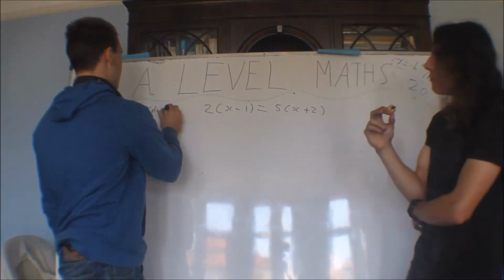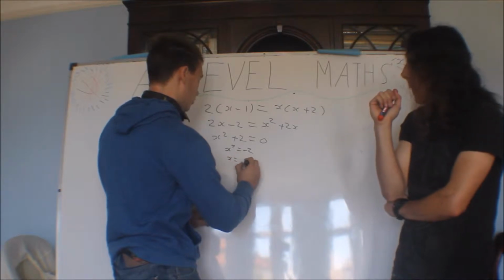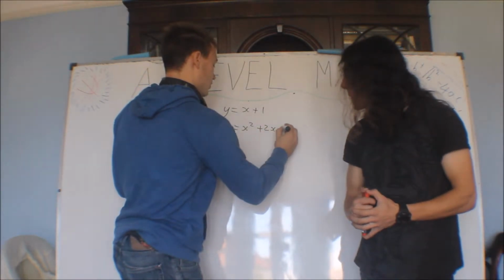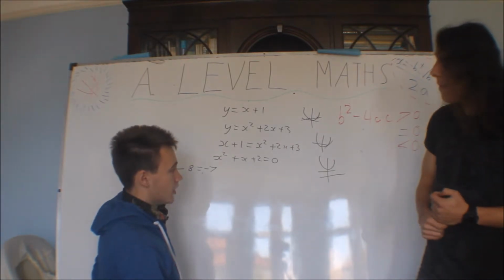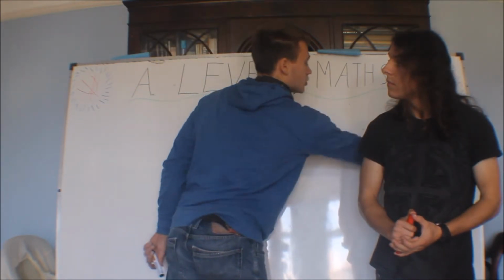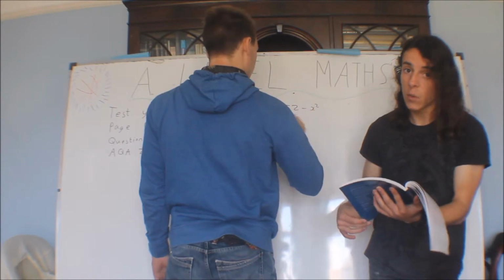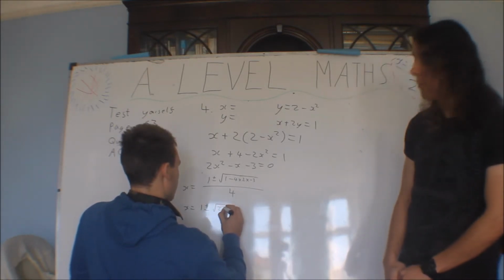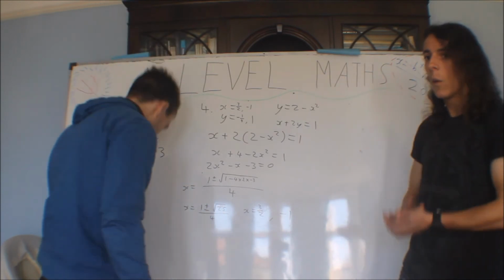Core 1- Further Equations (chapter 4)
A revision of all the key points from chapter 4 of core 1 maths :) find us on Facebook by typing in "clever cracker squared" and message us any questions on maths there and we get back to you with your own personal video :)